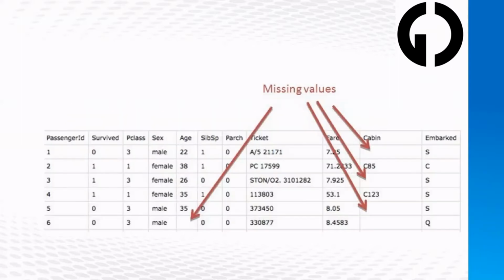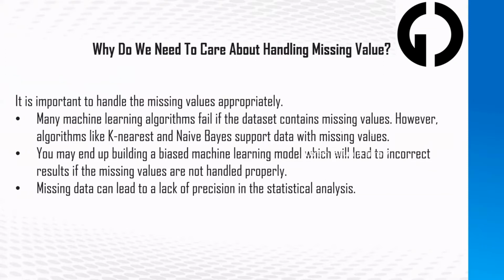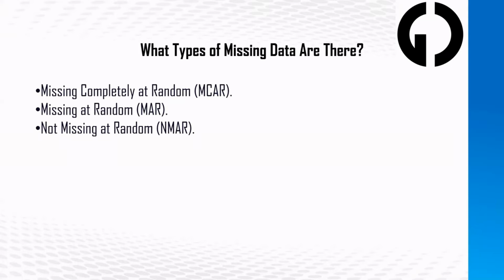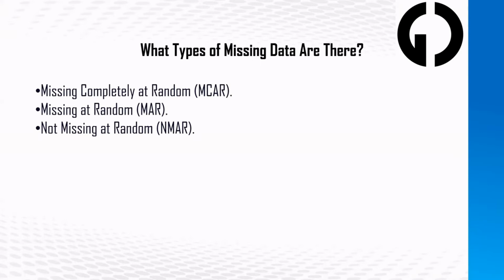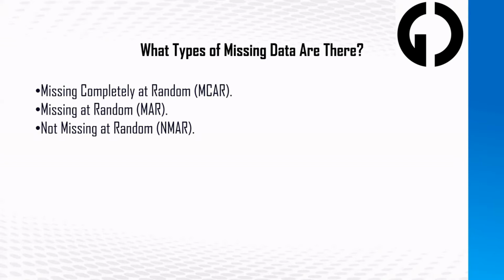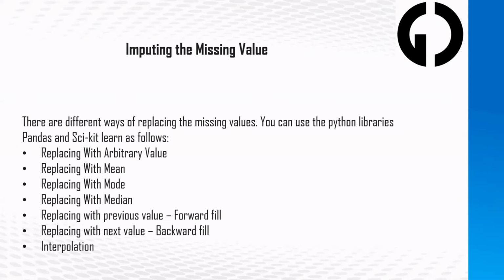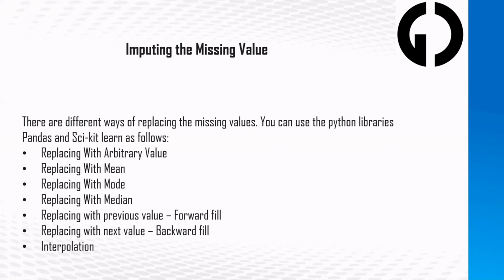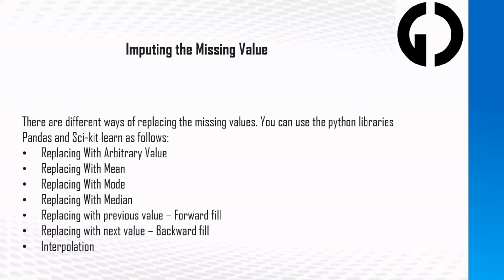How to Handle Missing Values in Datasets | Geeky Codes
In this video, we're going to be discussing how to handle missing values in datasets. Missing values can be a problem if you're trying to analyze data or perform any statistical analysis. This video will discuss different ways to deal with missing values and how to make the most of your data.

If you're a data scientist or analyst, then you know that missing values can be a problem. In this video, we'll discuss different ways to handle missing values in datasets and how to make the most of your data. We'll also be giving some tips on how to deal with missing values in your data analysis. So watch this video to learn how to handle missing values in datasets!